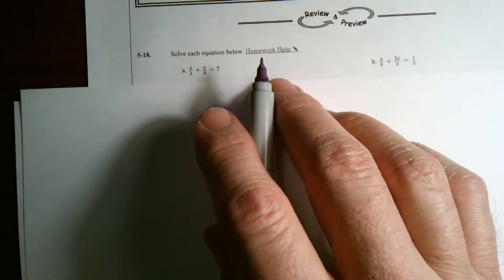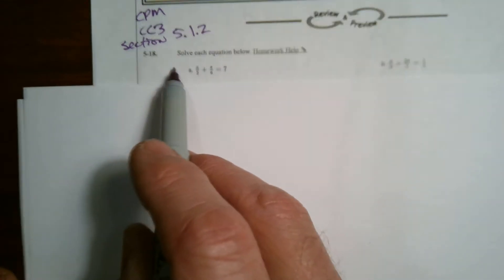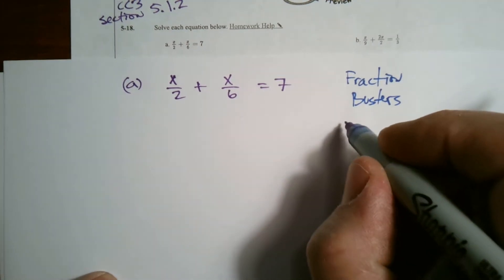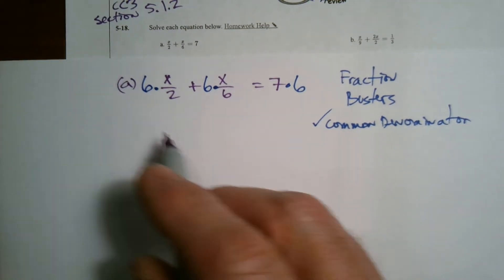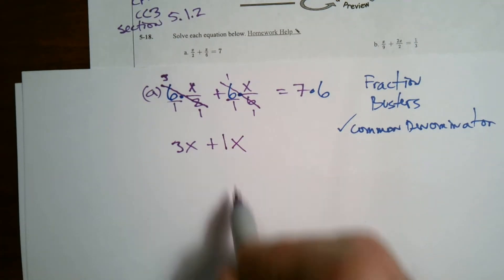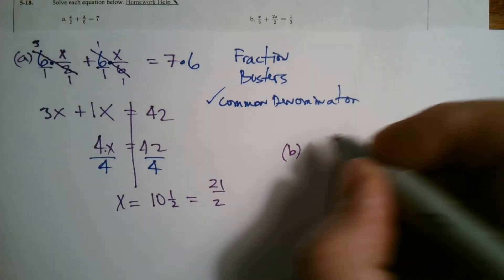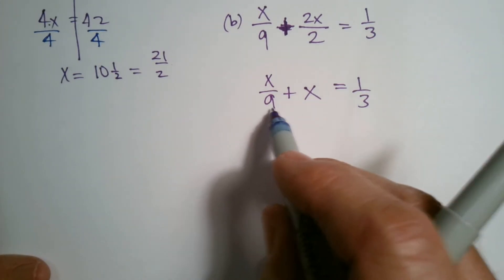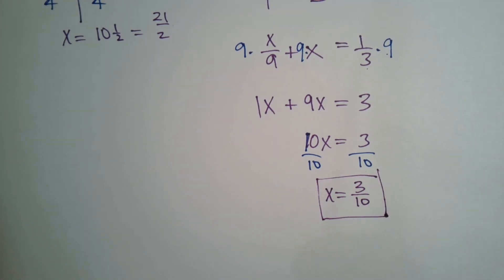CPM CC3 Section 5.1.2 #5-18 (Fraction Busters to solve equations)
Learn with Mr. Dell as he explains how to use fraction busters to solve equations.